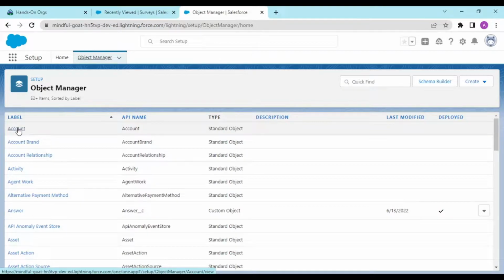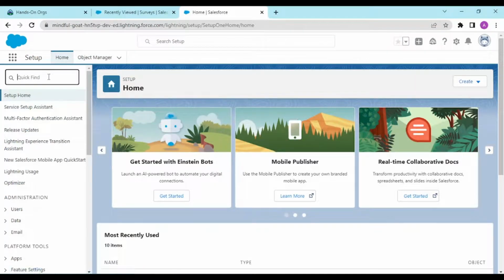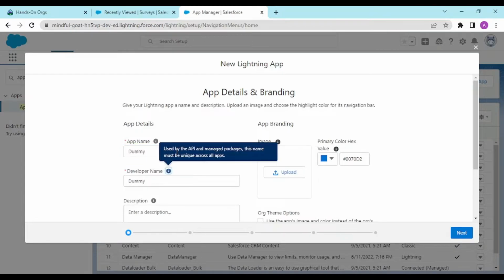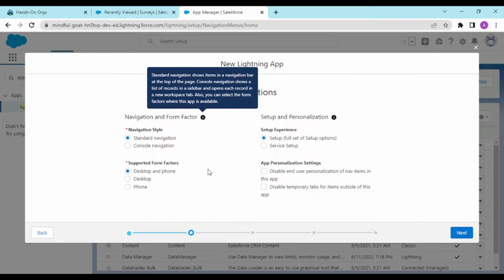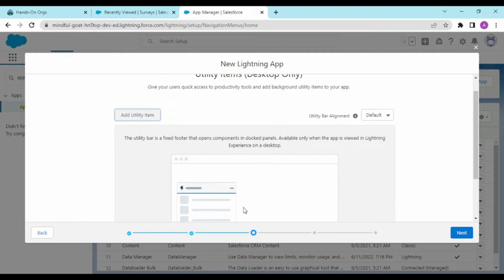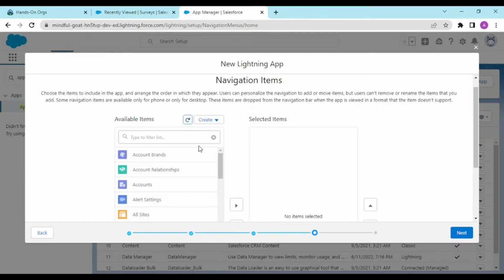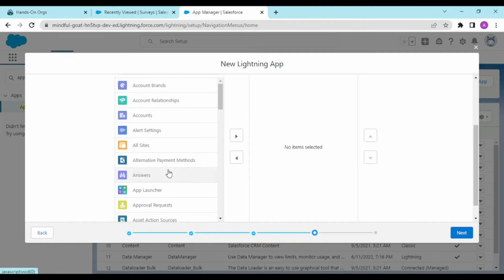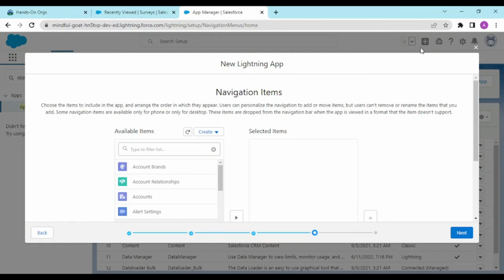Create an App in Salesforce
Hi developers, in this quick todo video we will be creating a app of any of your custom objects. So we would see the process as sometimes we tend to forget the steps so , I hope this video becomes the light that lightens up your path.
Build a salesforce app,
how to create an app in salesforce,
how to create an app in salesforce lightning,
standard apps in salesforce,
learn salesforce,salesforce application, learn lwc, create app,saleforce